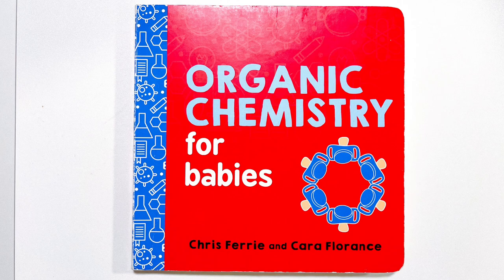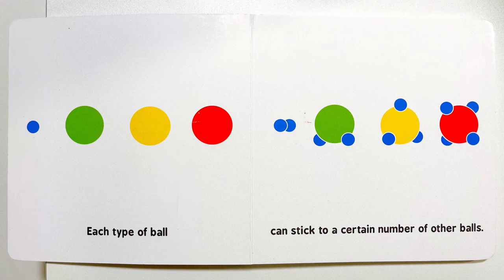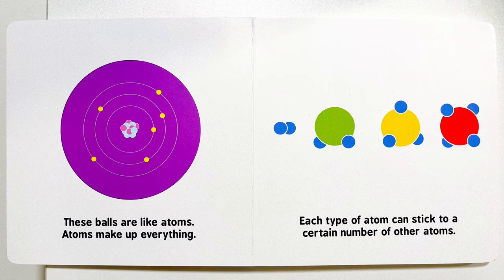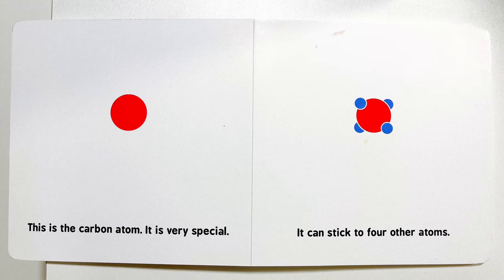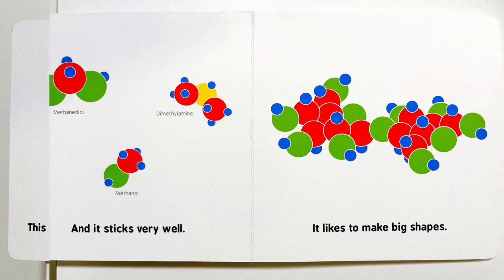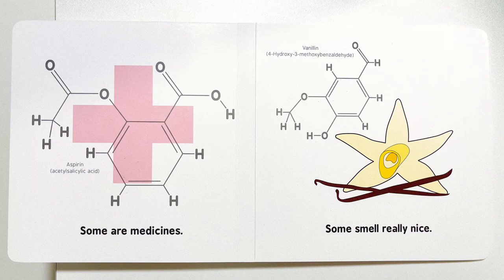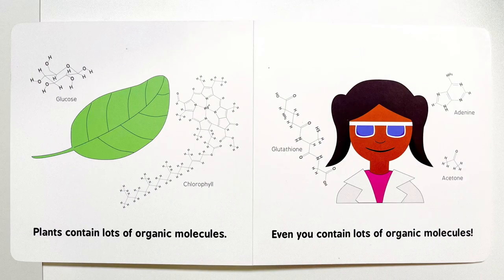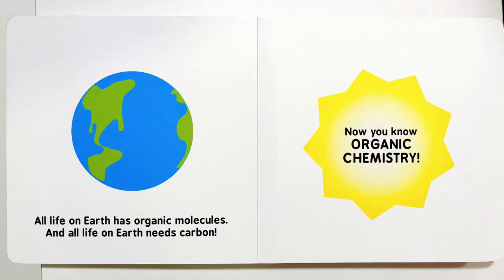Organic Chemistry for babies | Chris Ferrie